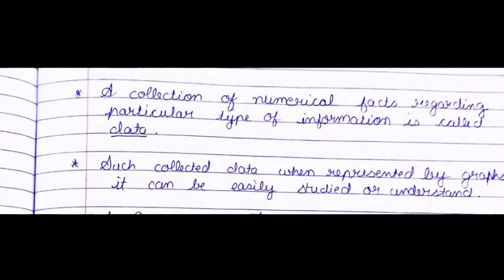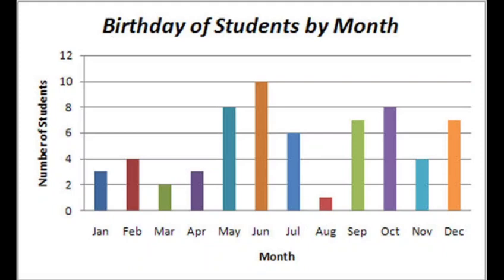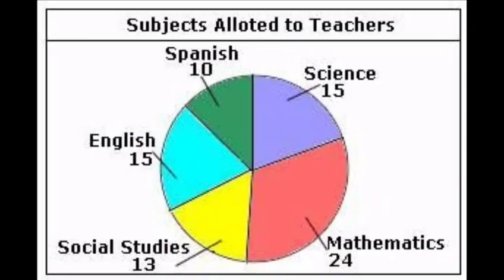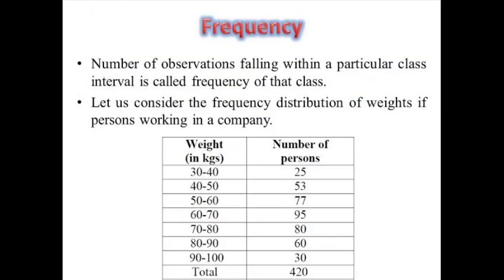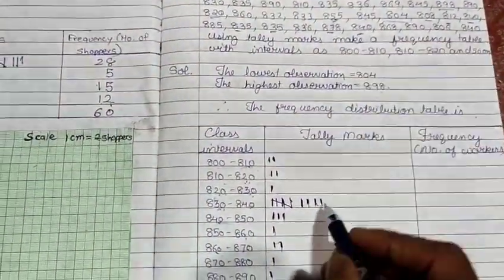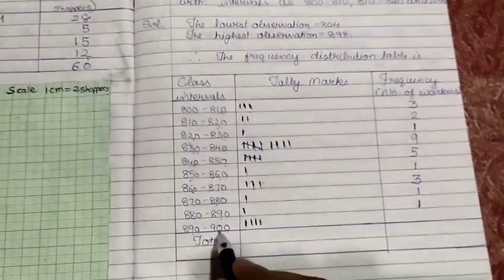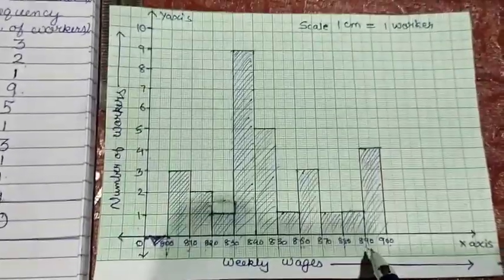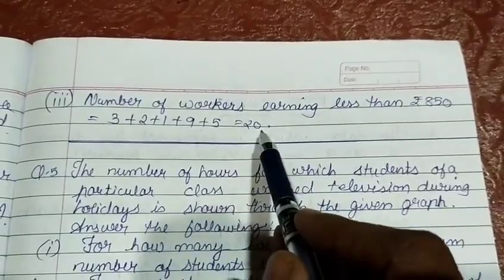05. Data Handling. Introduction and ex. 5.1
Std 8th. Mathematics